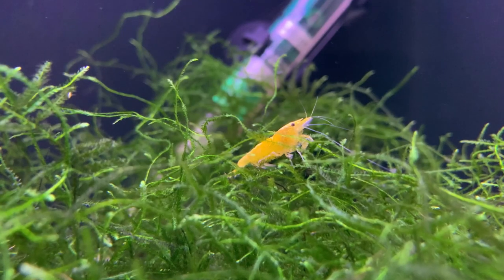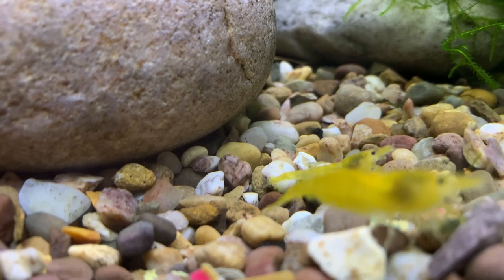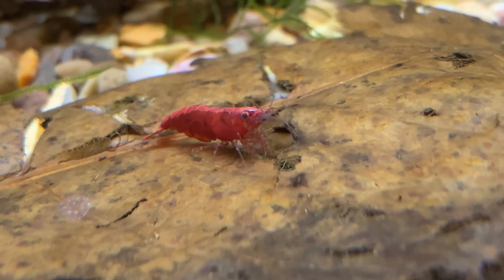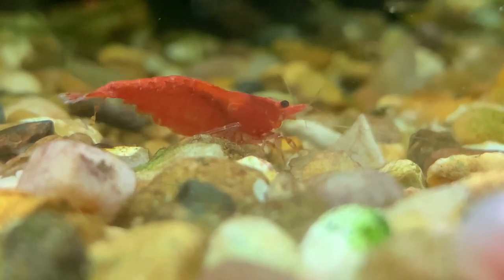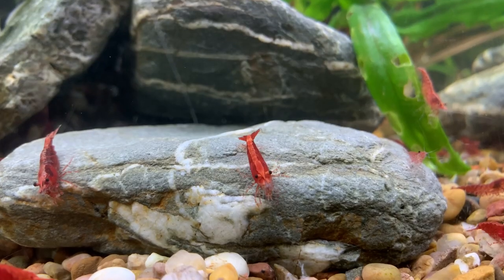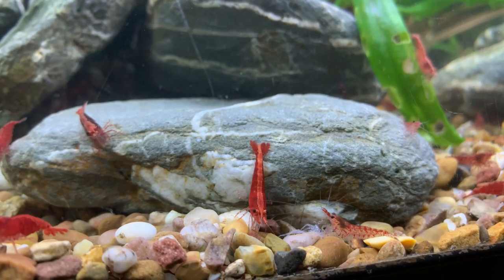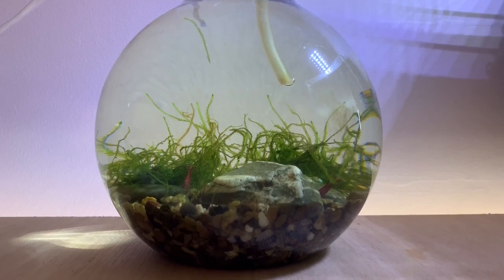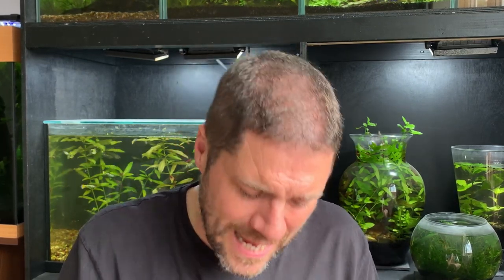Shrimp Tank Setup: Are Bowls Suitable for Keeping Shrimp?